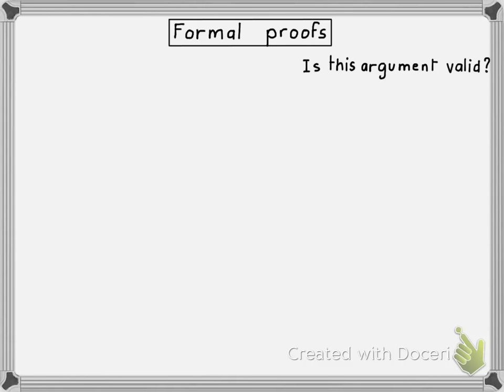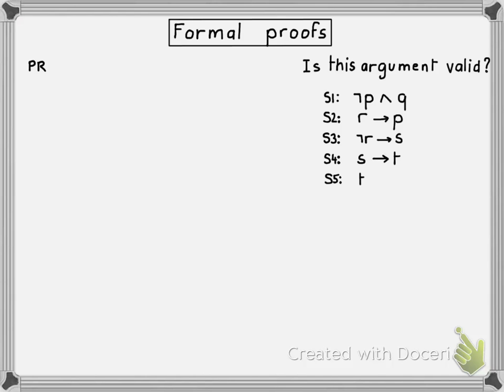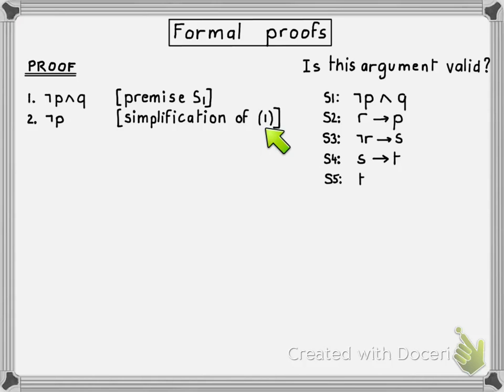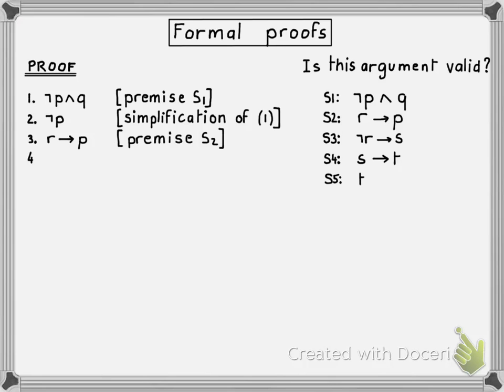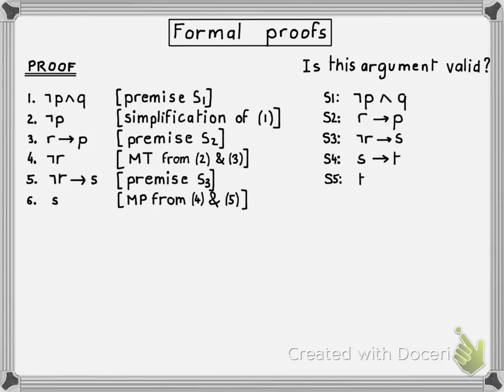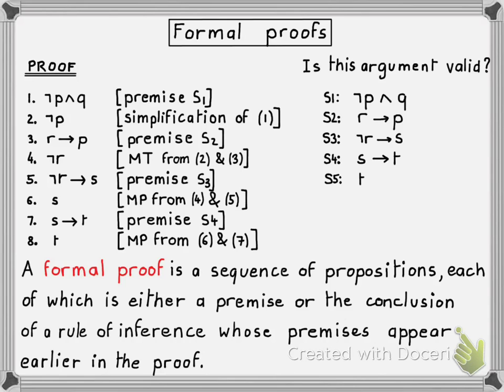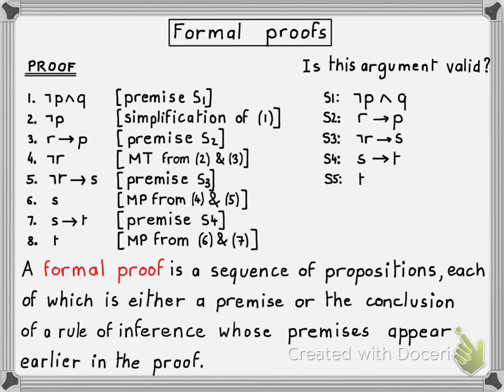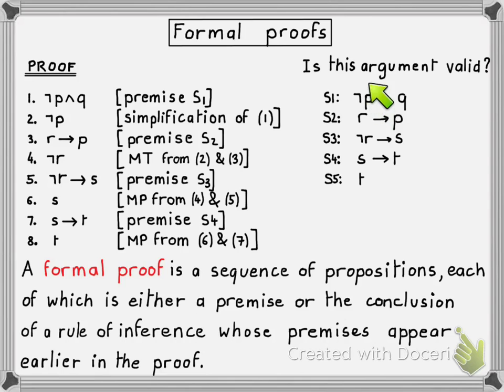Discrete Structures [Lecture 8 / Segment 3] - Predicate logic - Part 16/20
Formal proofs in propositional logic

0:00 First argument
2:21 Informal definition of a proof
4:07 Proof of the first argument
9:01  Definition of a formal proof